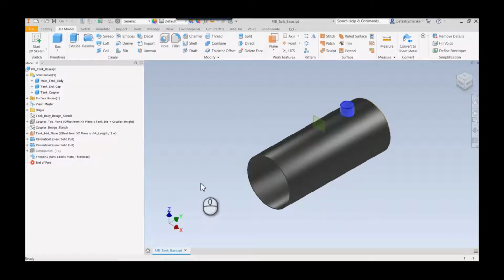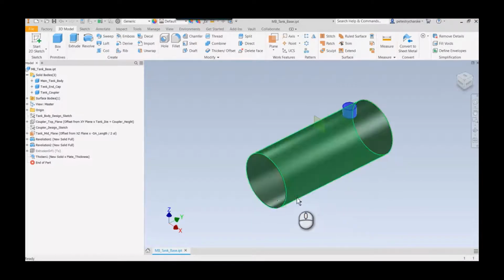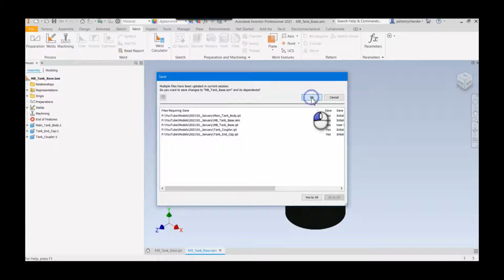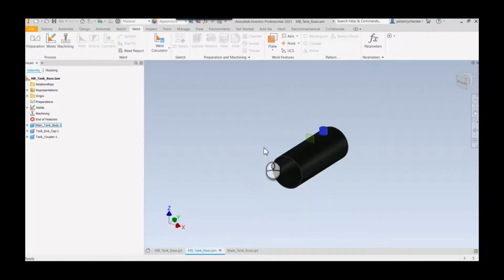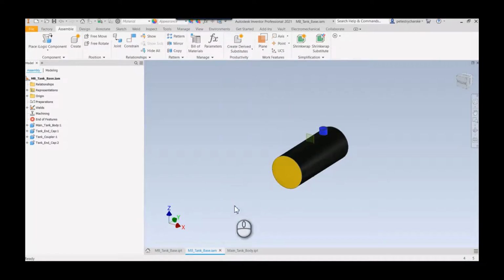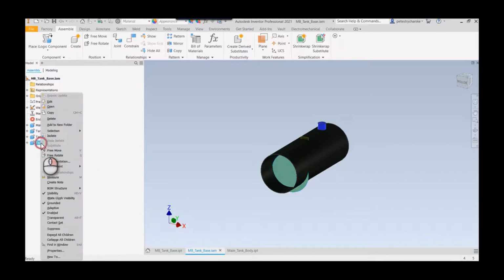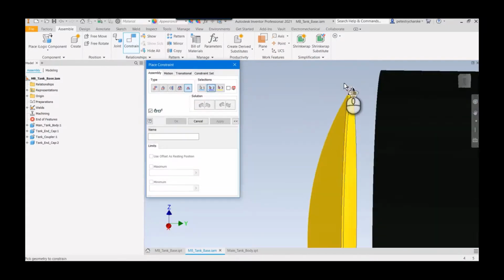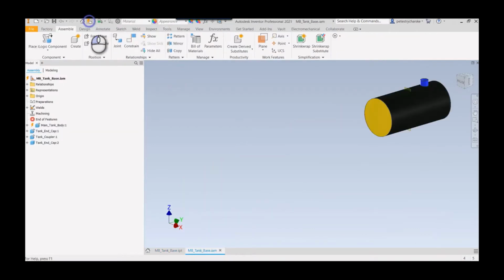Inventor - How and When to Use an Assembly Symmetry Constraint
In this video Pete demonstrates the "mysterious" symmetry constraint. Okay, it's not that mysterious, but it's not always easy to determine when a symmetry constraint should be used. He'll provide a good example of when to use a symmetry constraint and a tip to make sure it works well.